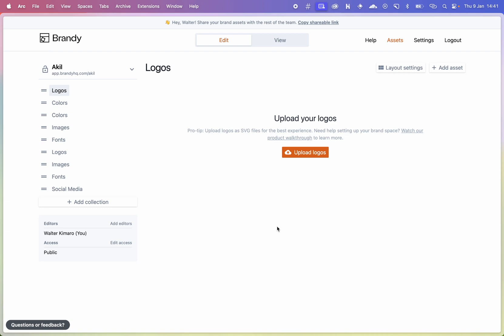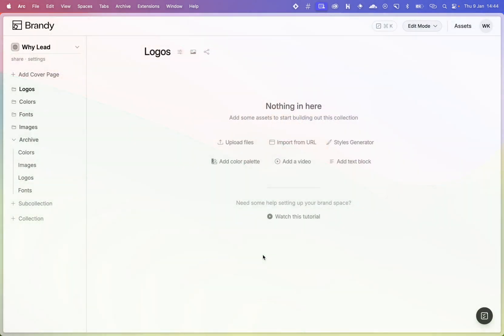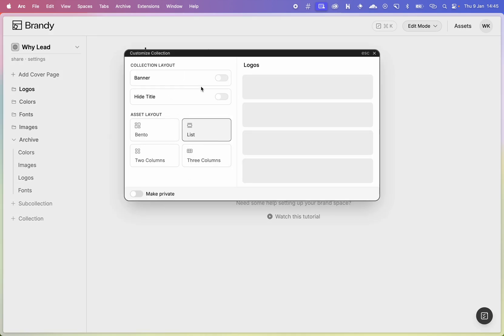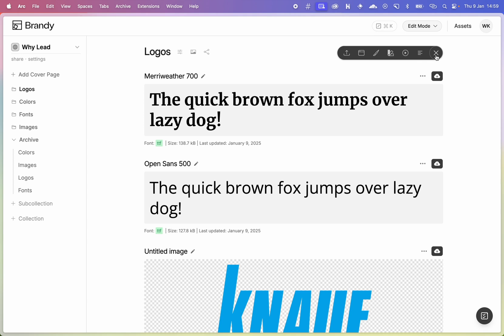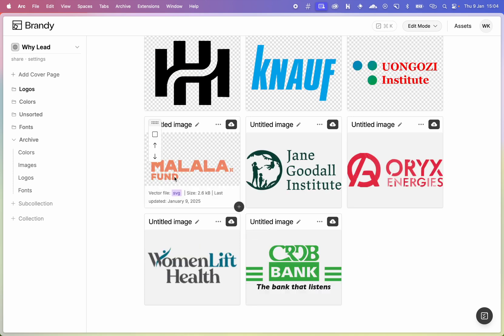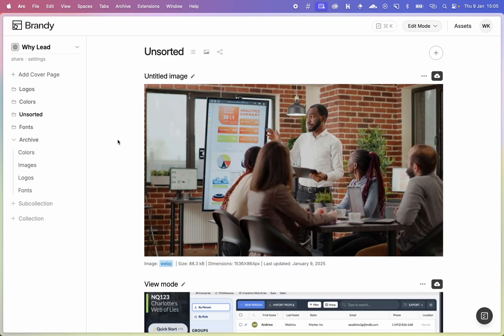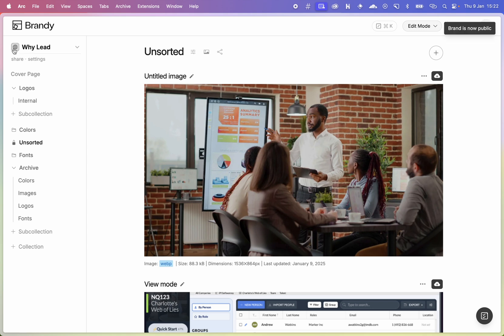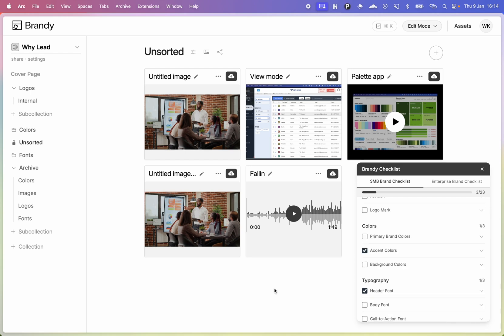brandOS Davidson (version 2.0) Brandy Major Release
We’re thrilled to unveil some major updates for Brandy—jumping straight from 1.7 to 2.0! This is our biggest leap yet, packed with features and improvements to make your branding experience smoother, faster, and more powerful.

New:
- UI overhaul
- Bulk delete assets
- Bulk download assets
- Import from URL block
- Move blocks up and down
- Collection banners
- Cover pages
- Private collections
- Brand space, collection, and asset embeds
- Public brand switcher
- Search and select Google fonts
- Label colors in palette
- Sonic branding supporting MP3 files
- Keyboard shortcuts

Improved:
- Brand space layout enhancements and UI improvements
- Improve block visuals (Color block, SVG block, video block, font block) and make them work within grid and bento layouts
- File previews for mp3, mp4, and pdf files
- Drag files on canvas to upload assets
- Improved invite flow
- Improved bento layout UI and microinteractions
- Inline settings

Fixed:
- Asset extension capitalization error

This update marks a significant milestone for Brandy as we continue to deliver tools that empower your creative process. We can’t wait to see what you’ll create with the new features!